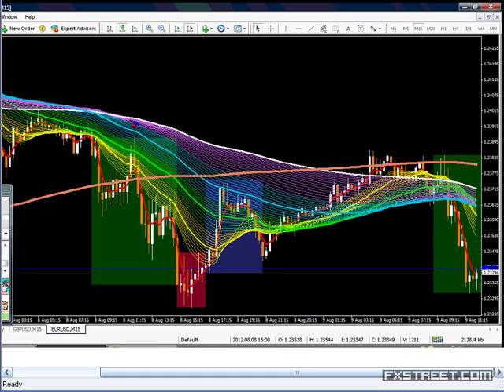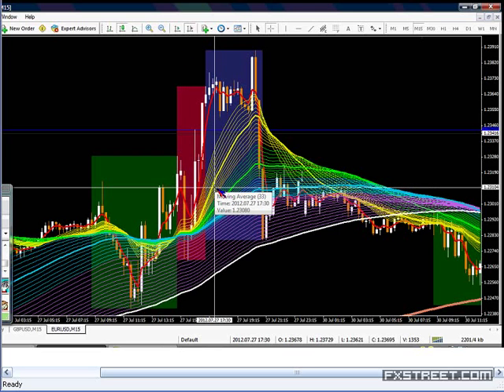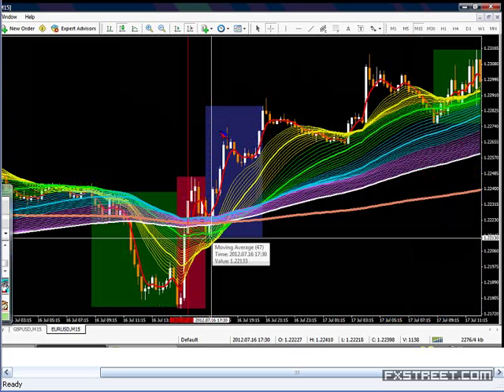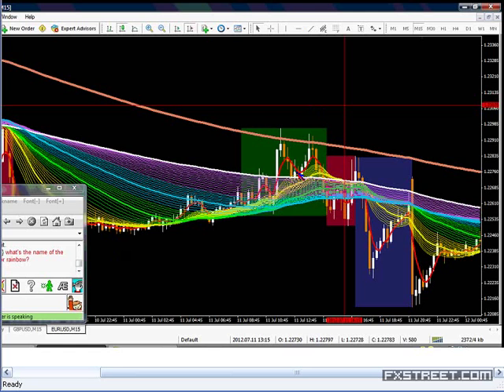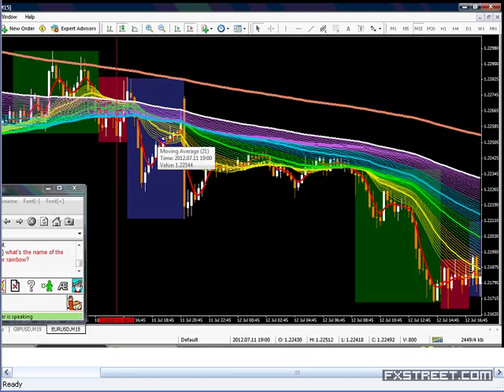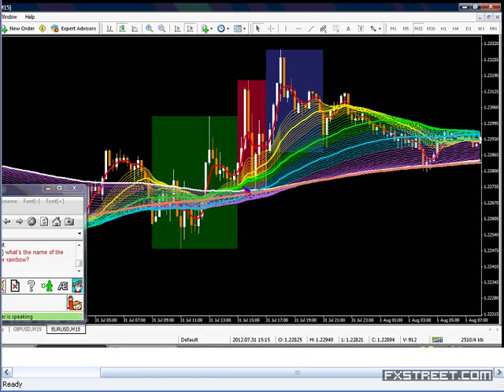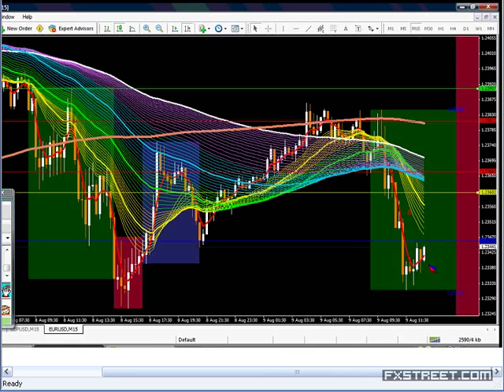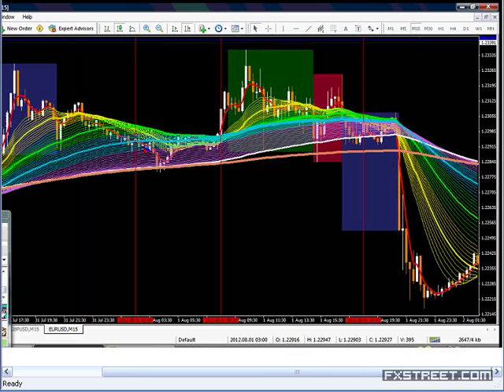Mihai Marinescu: One Day, One Topic: TIMING ANALYSIS - Factors Affecting Entry/Exit Decisions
Date of issue: 09 August 2012. Speaker: Mihai Marinescu. In this special session Mihai looks at some of the timing-related factors influencing his entry/exit decisions, and the role they play in the overall trading performance. A hands-on presentation, the session aims to point out directly on the charts how timing can literally make or break a day. Mihai will look at timing from 3 main angles: market sessions (hours), technical scenarios (setups) & market volatility (price action), with specific examples in each case. This will not be a theoretical session, but a practical workshop on how to benefit from the windows of opportunity given by good market timing.